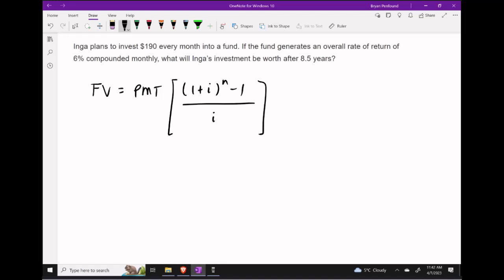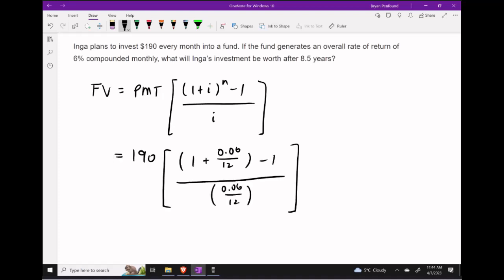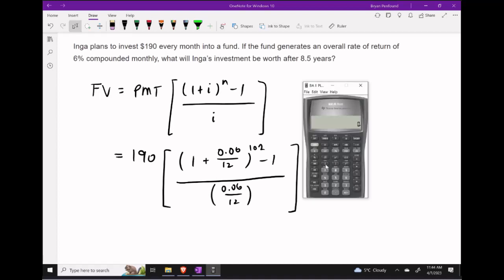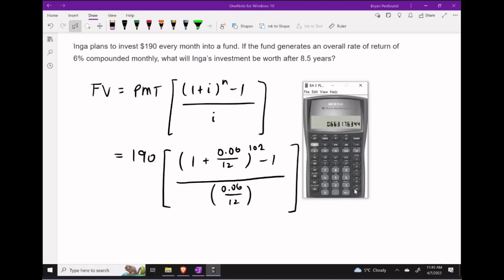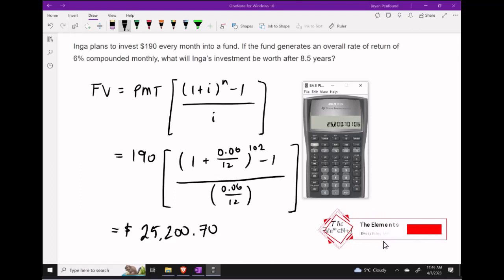Annuity Basics: Annuities Q2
Learn how to find the future value of an ordinary simple annuity.

===LINKS===
FREE Business & Financial Mathematics Text: